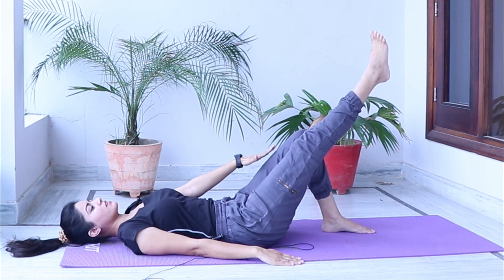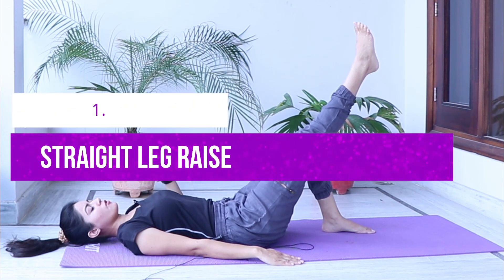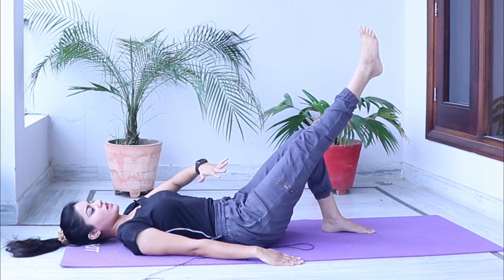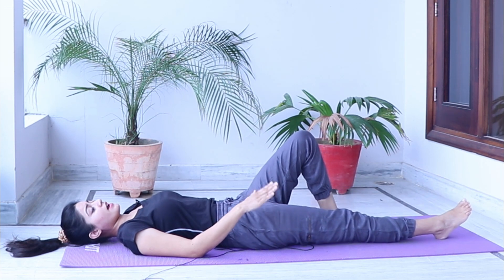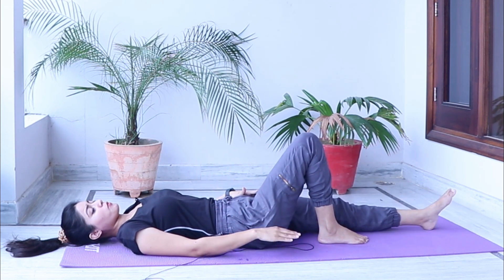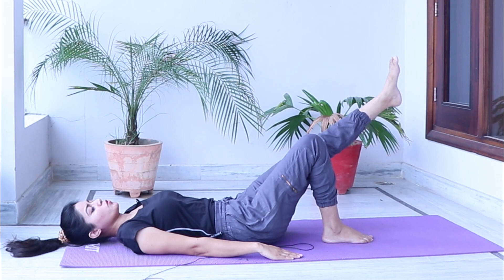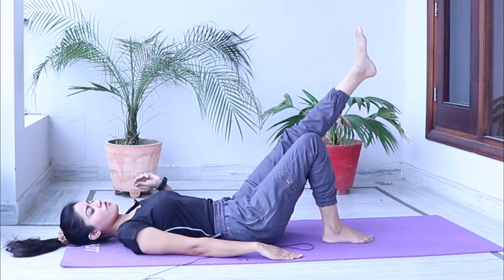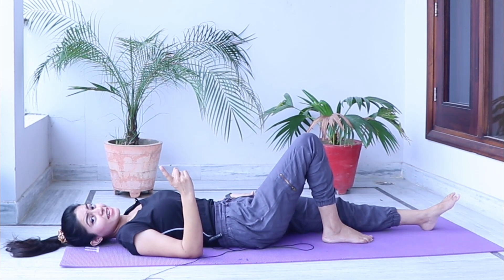5 Exercises for knee pain | Knee Osteoarthritis | In Hindi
5 Exercises for knee pain | Knee Osteoarthritis | In Hindi

Hello everyone, Welcome to Dietitian Dr.Happy's Diet
Let the Food be Your Medicine Not the Medicine Your Food

Health updates
list=PLnyFk5Zqx6XRDl6SnHB1ewUEdOI0vQPMJ

If you want any personal consultation and Diet Plan Please Click the following Link

Love you  Happy Hearts